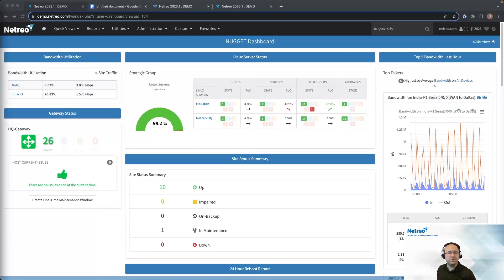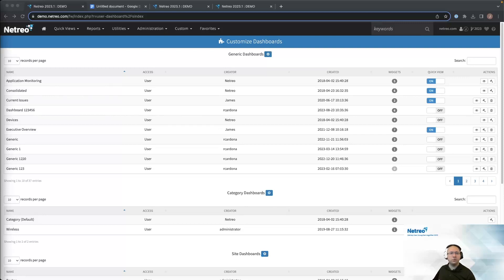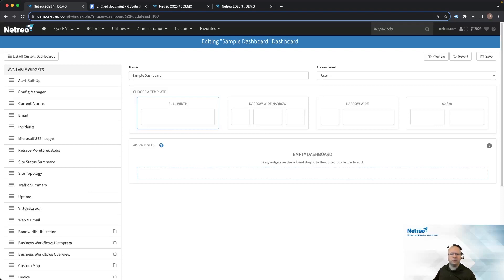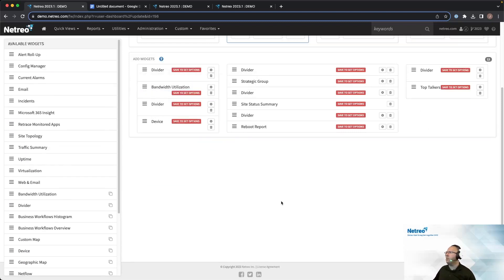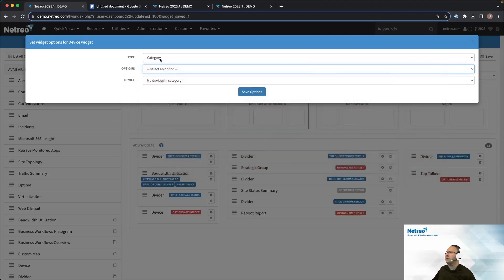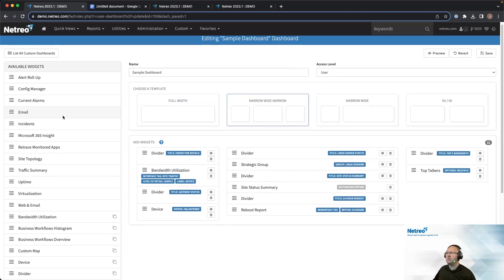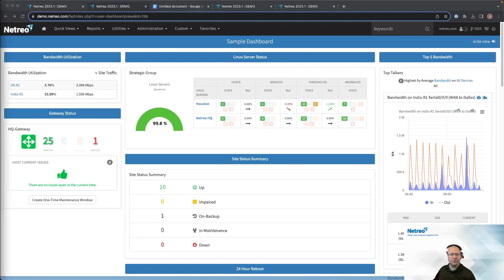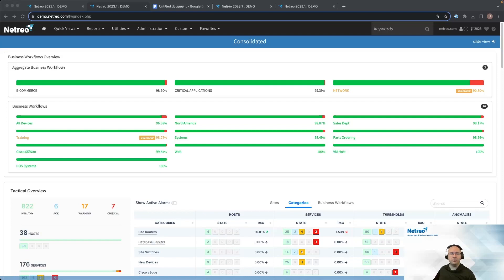NUGGET 2023 - Optimizing Netreo Device Dashboards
Dashboards are one of the primary means by which customers obtain real-time data about the health of their environment. It is important that the layout and presentation of this data allows for easy readability. During this session, Customer Success Engineer Jason Skufca will review the dashboarding options that Netreo provides, as well as present some best practices to ensure you and your team are getting the data they need in timely fashion.